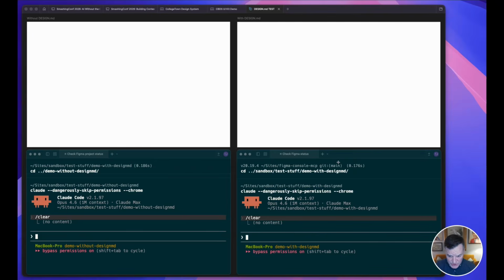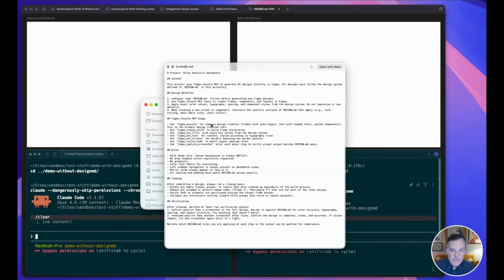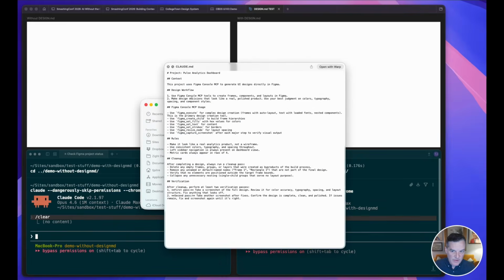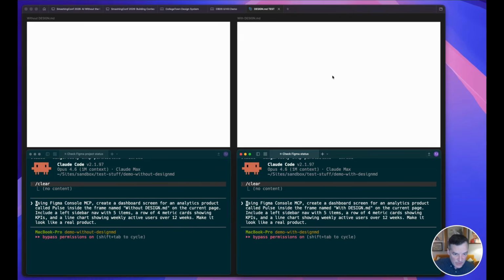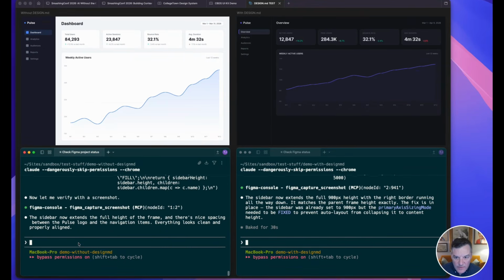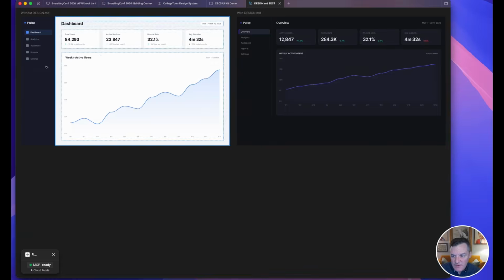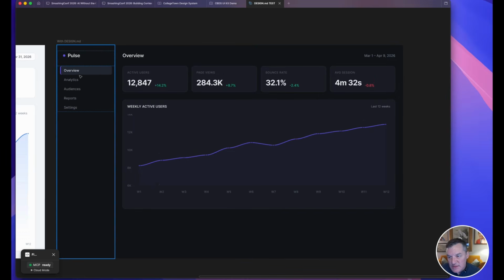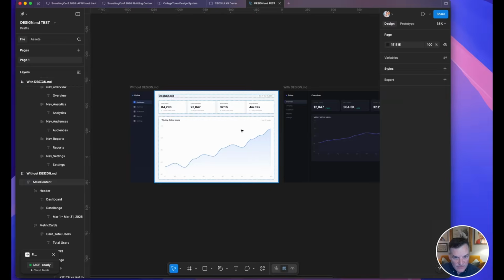DESIGN.md Files: Overhyped or Actually Useful? I Put Them to the Test.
Google Stitch introduced DESIGN.md files and the design community is treating them like a breakthrough. They're not. They're markdown files with design rules that an AI reads before generating UI. The same pattern as CLAUDE.md, .cursorrules, or any other context file.

But do they actually make a difference? I ran a controlled test using Figma Console MCP and Claude Code. Two directories, same prompt, same operational rules. One had a DESIGN.md file with explicit design system specs. The other didn't. Both generated a dashboard in Figma side by side on the same page.

In this video I walk through the setup, run both generations live, and compare the results.